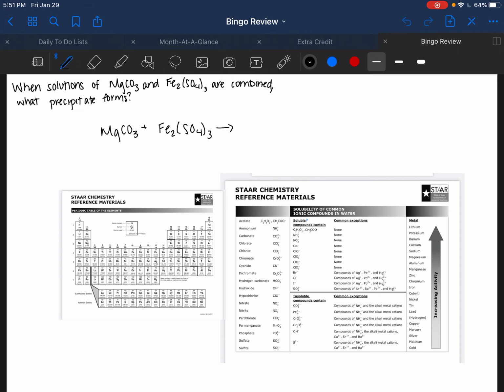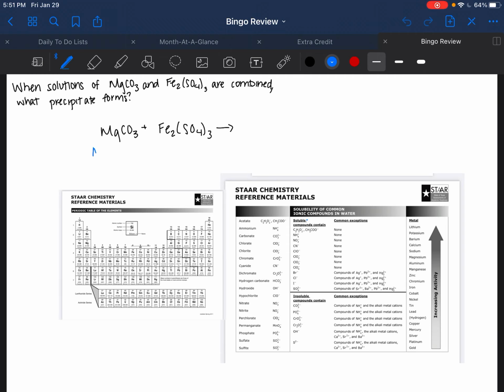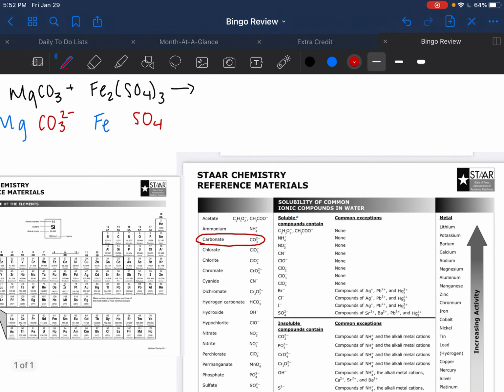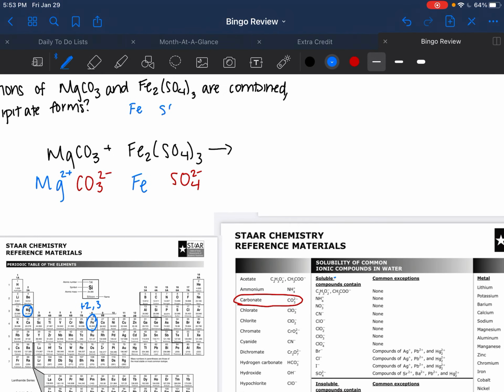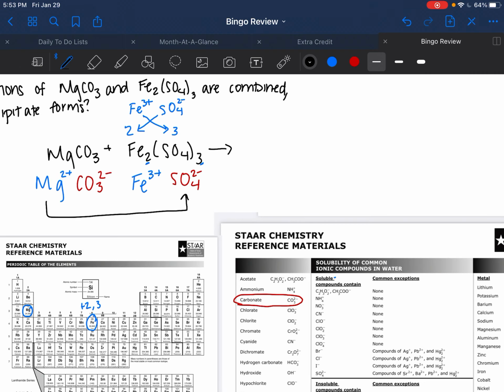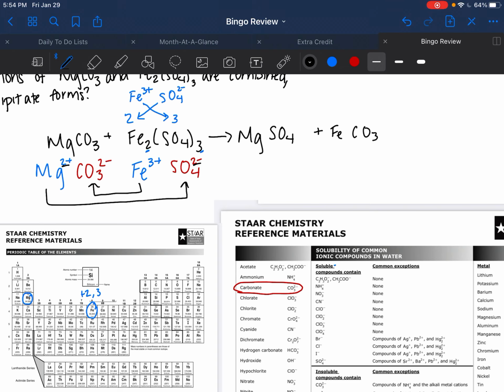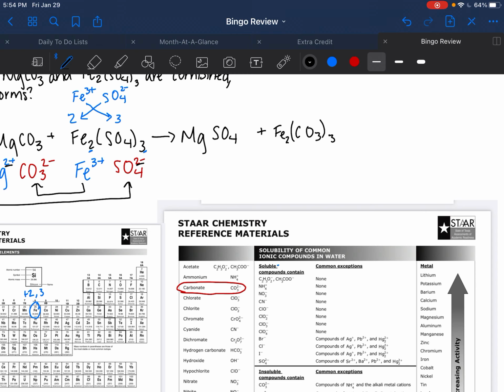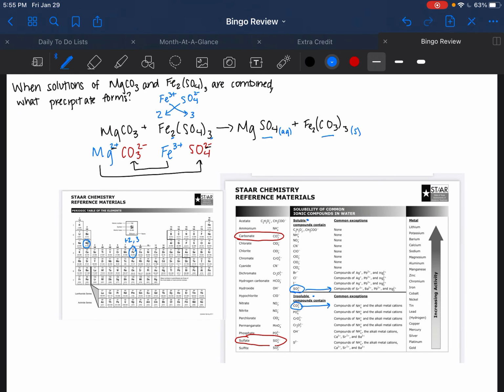Precipitation Reaction Problem